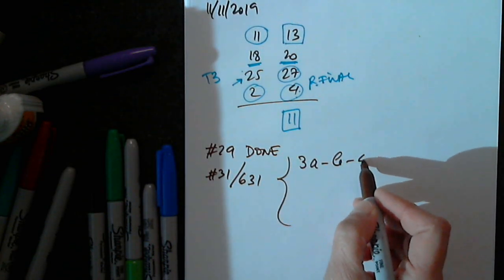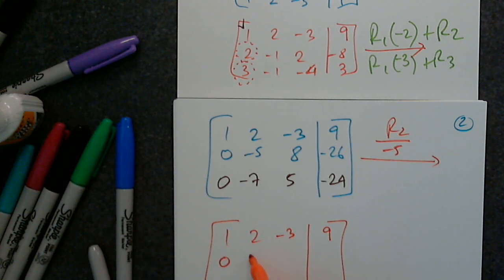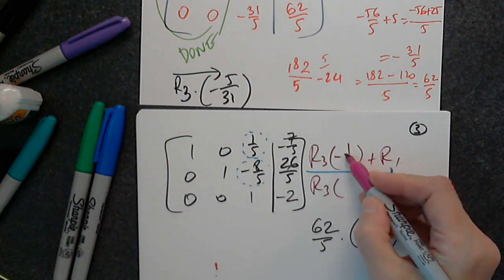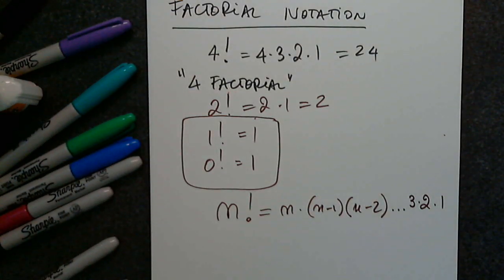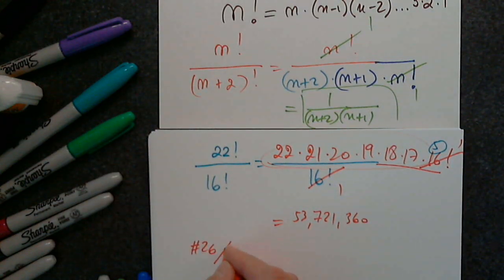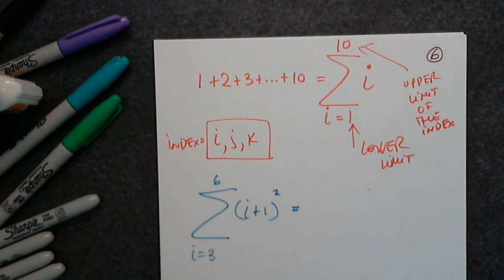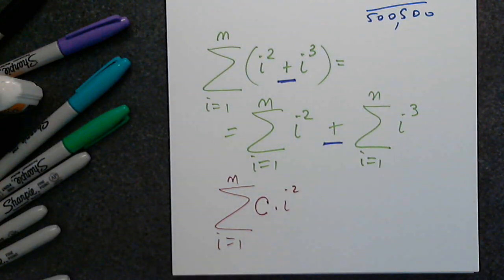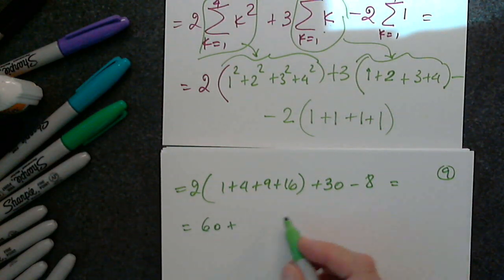MAT 137 351 SECTION 8.1 PART 1 NOVEMBER 11